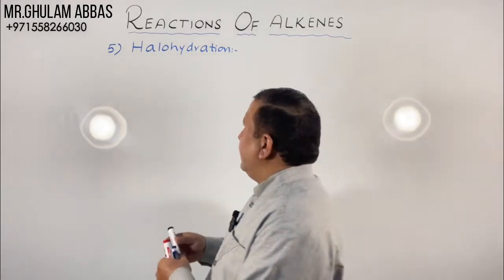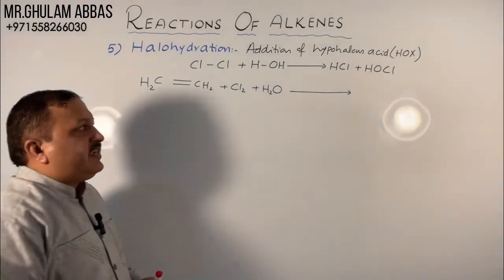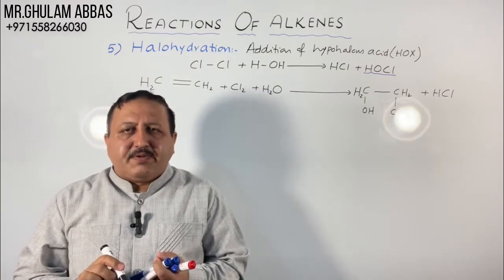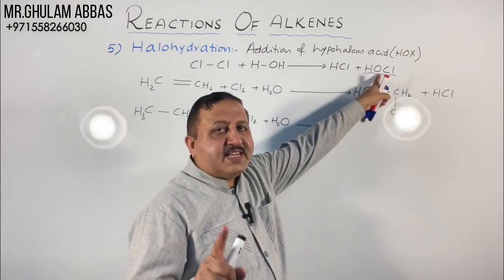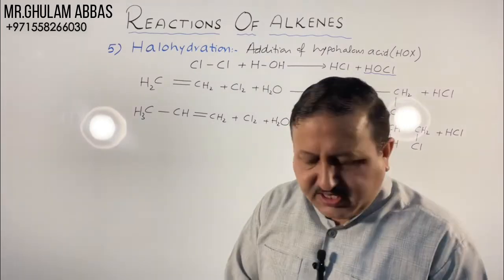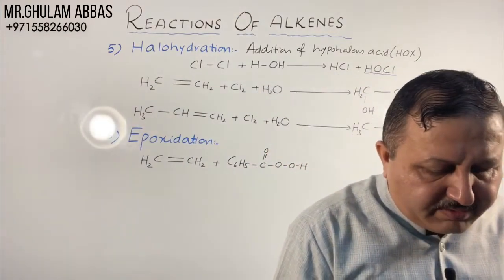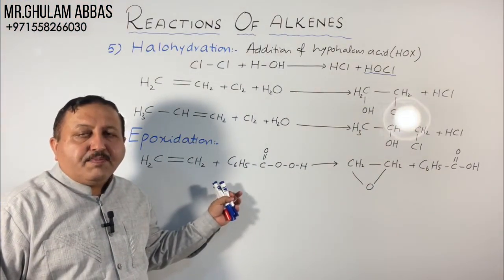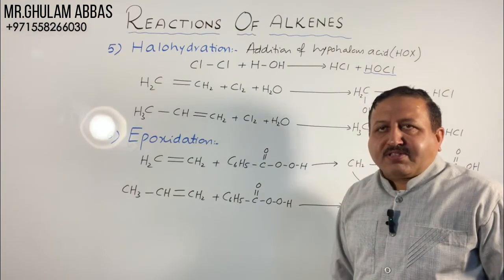Reactions Of Alkenes Halohydration and Epoxidation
I want to tell you that this vidio is suitable for:
- All curriculums
- All Nationalities